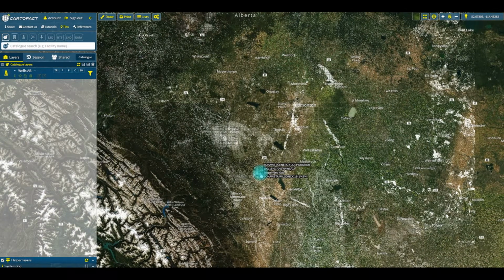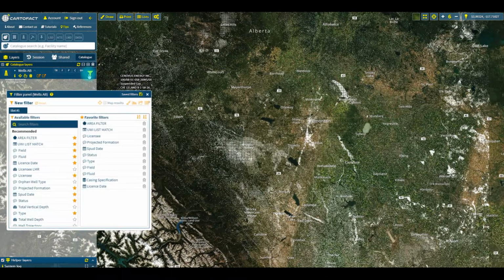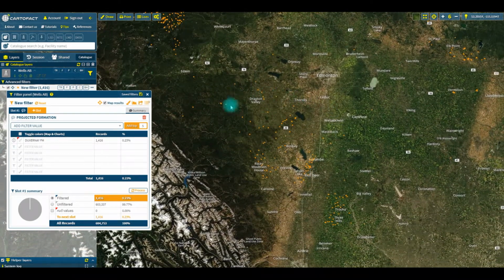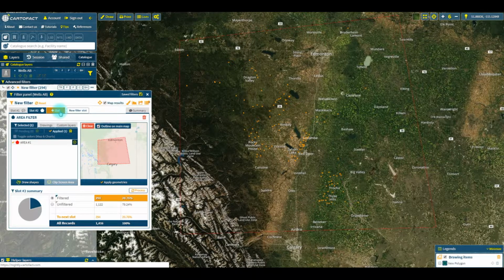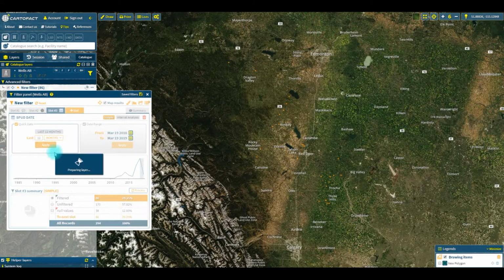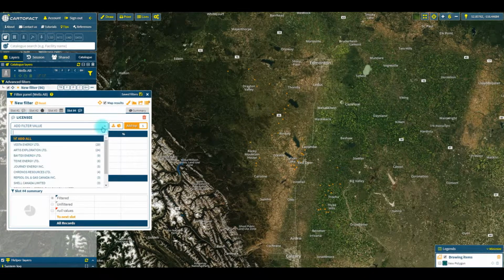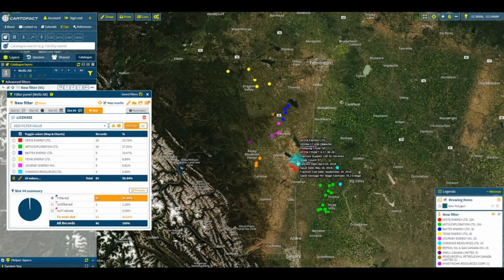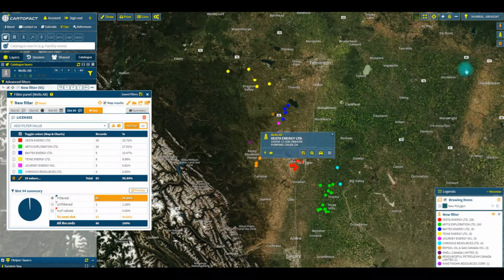Filter System in Cartofact - Activity in the East Duvernay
Using Cartofact's data filter system to pin-point exactly what you need.  In this video we look at the recent activity in the East Duvernay in Alberta.